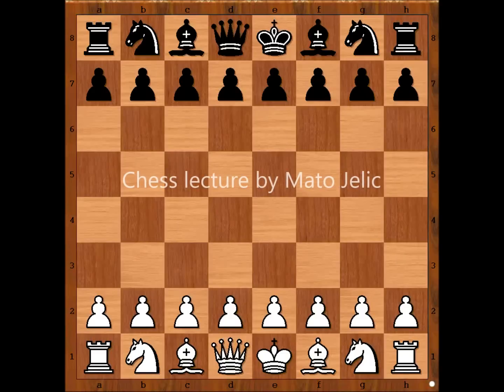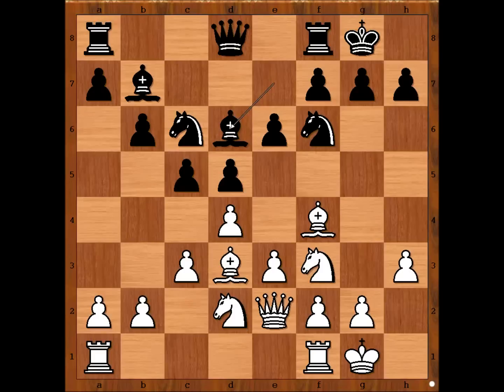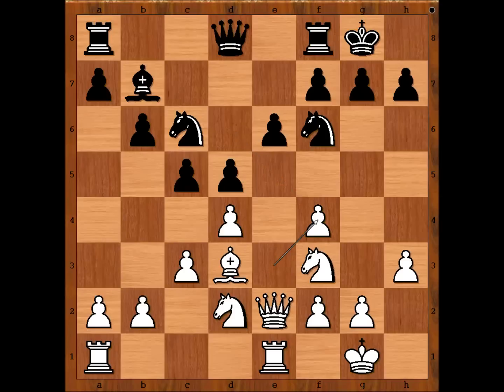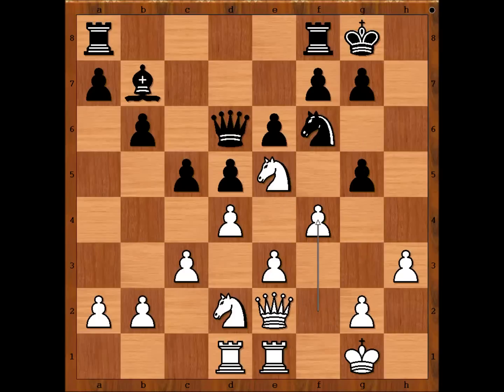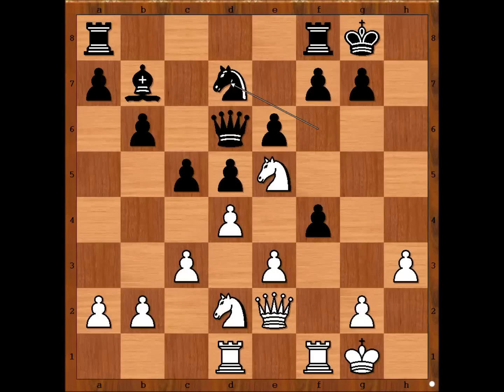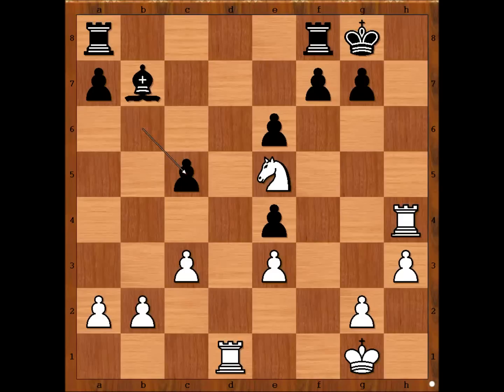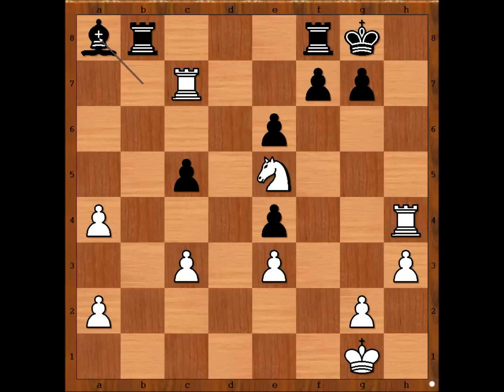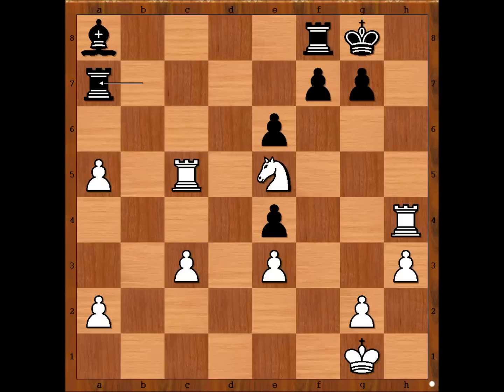Tata Steel 2016: Carlsen vs Tomashevsky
Magnus Carlsen vs Evgeny Tomashevsky
Tata Steel 2016
Indian Game: London System (A46)
1. d4 Nf6 2. Nf3 e6 3. Bf4 b6 4. e3 Bb7 5. h3 Be7 6. Bd3 O-O 7. O-O c5 8. c3 Nc6 9. Nbd2 d5 10. Qe2 Bd6 11. Rfe1 Ne7 12. Rad1 Ng6 13. Bg6 hg6 14. Bd6 Qd6 15. Ne5 g5 16. f4 gf4 17. Rf1 Nd7 18. Qh5 Nf6 19. Qh4 Qd8 20. Rf4 Ne4 21. Ne4 Qh4 22. Rh4 de4 23. dc5 bc5 24. Rd7 Rab8 25. b3 a5 26. Rc7 a4 27. ba4 Ba8 28. a5 Rb7 29. Rc5 Ra7 30. Nc4
 1-0